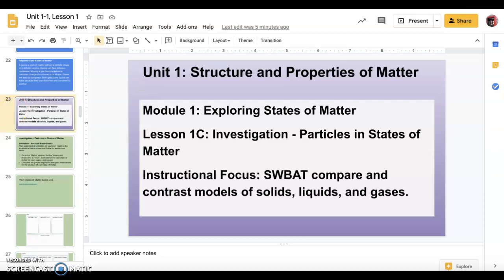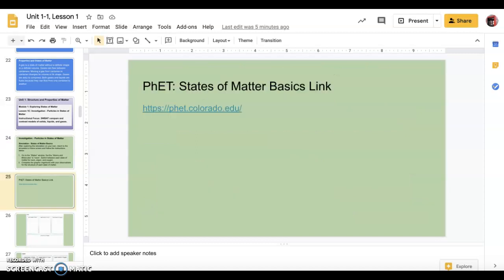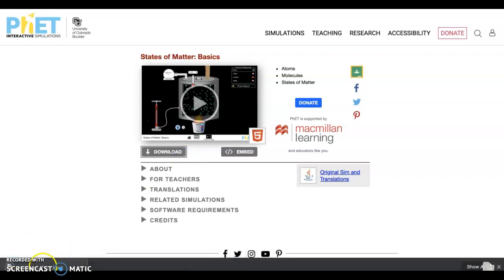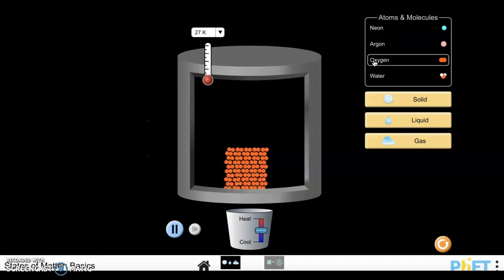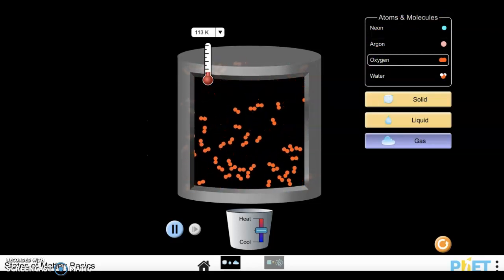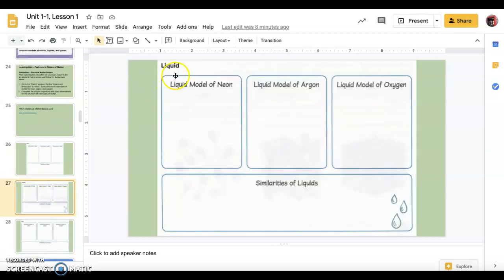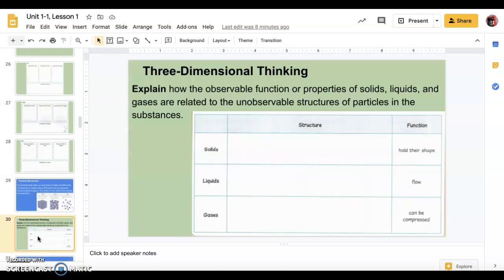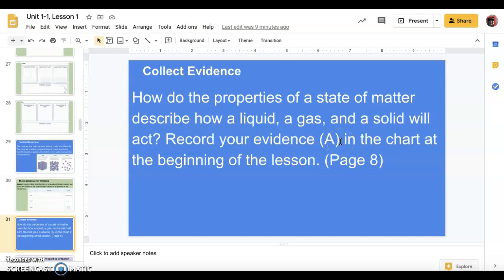States of Matter Basics Part I